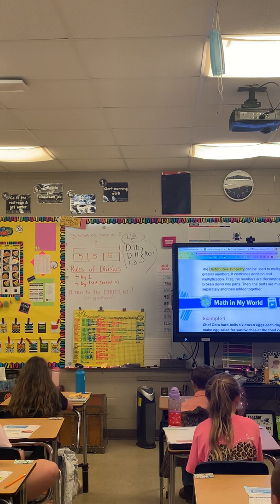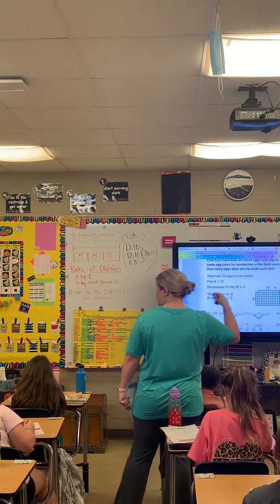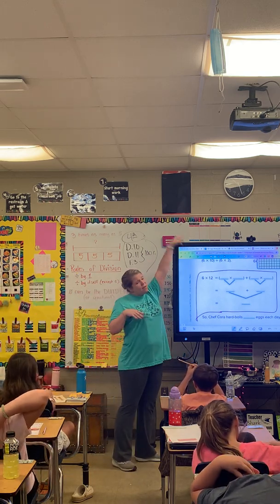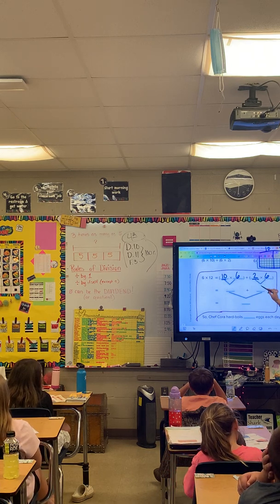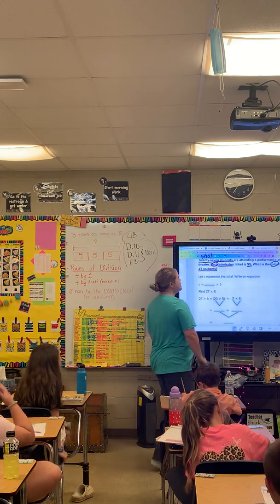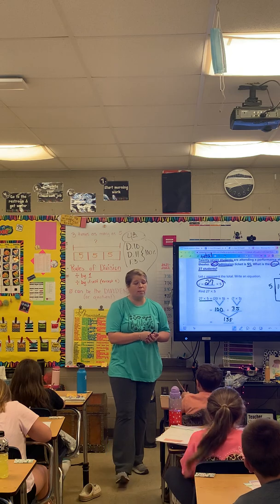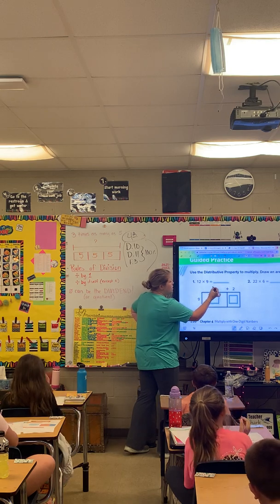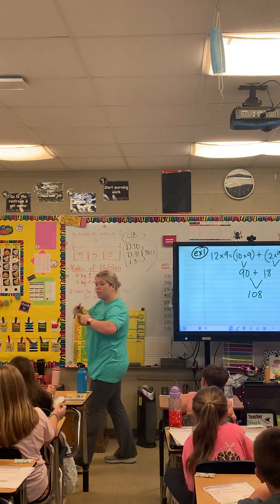McGraw-Hill Ch. 4, Lesson 7